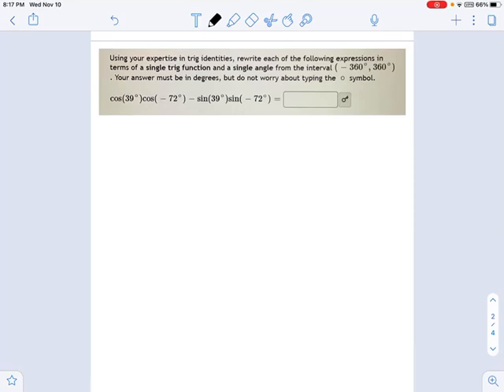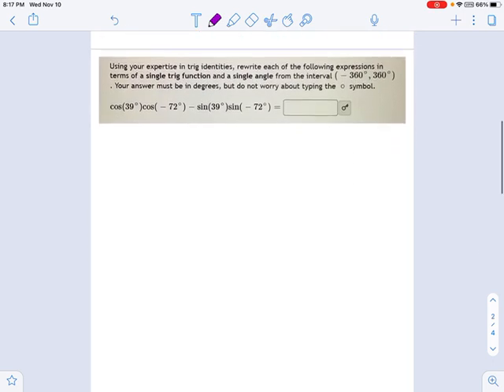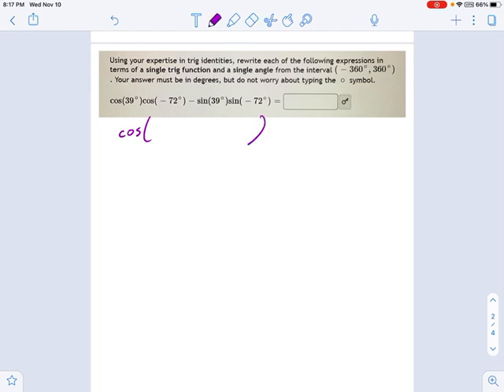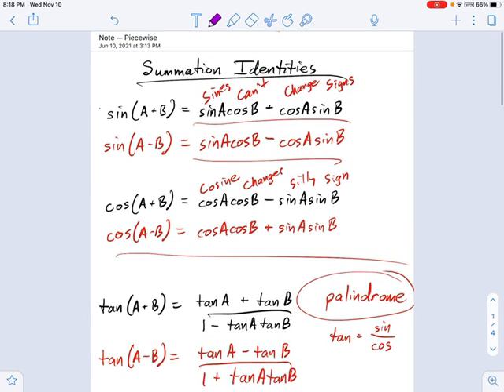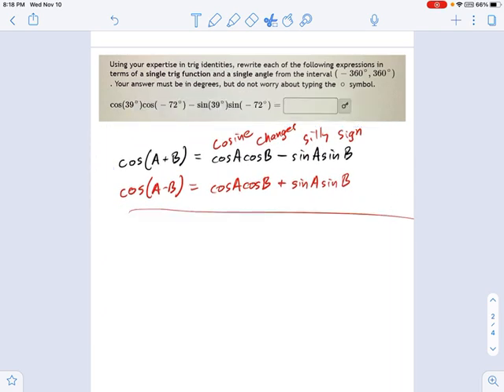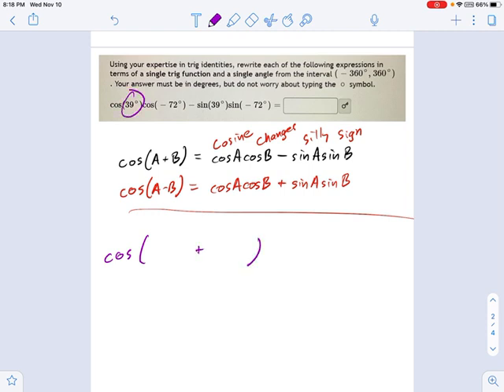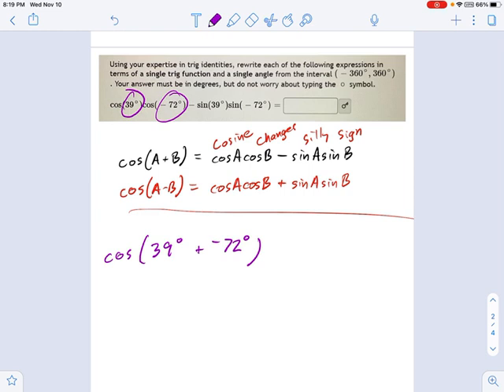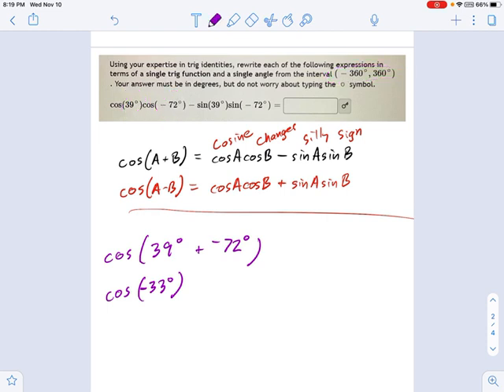SM3.09.44 -- Backwards Summation Identity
Murphy Math --
Simplification of a trigonometric expression to a single trig function of a single angle with the Summation and Difference Identity